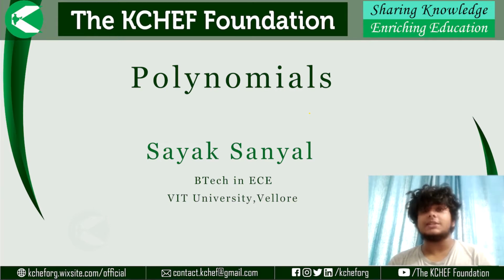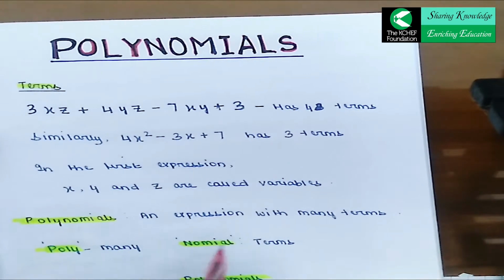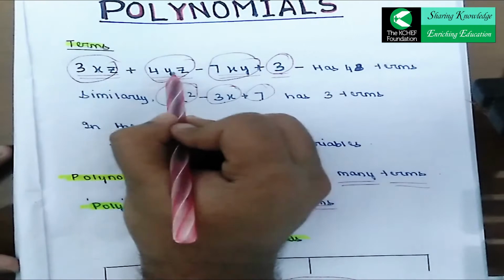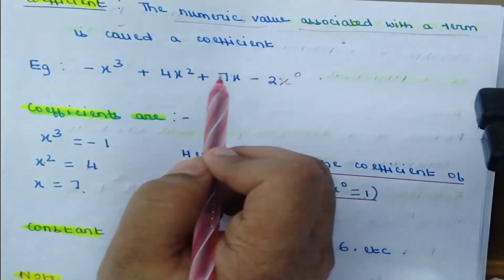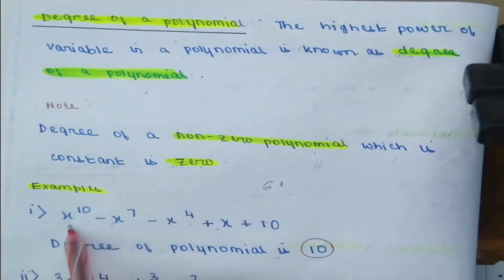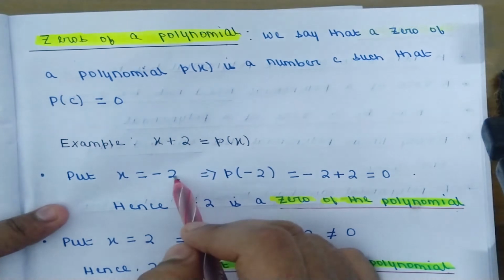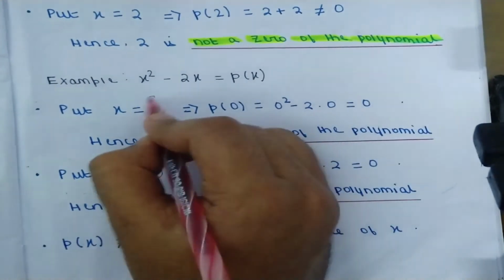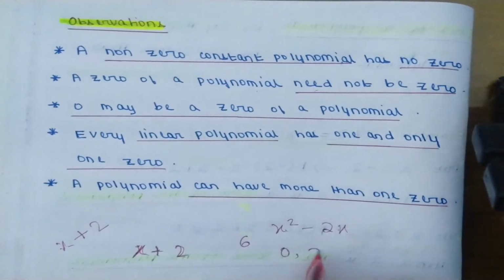Polynomials: Part1 | Mathematics | Class 9 || KCHEF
Hello and a warm welcome to everyone from KCHEF. This is our introductory session on one of the most important  and fundamental topics of Algebra, POLYNOMIALS.

The KCHEF Foundation aims on guiding the students through online sessions by expert faculties to make their education process easy and convenient. Our main aim is to provide the aspiring young minds with best-in class videos so that they have the concepts crystal clear and are prepared for their exams.

Our faculty for this topic is Sayak  Sanyal,Faculty,Department of Mathematics.He is currently pursuing Bachelors in Electronics and Communication Engineering ,in Vellore Institute of Technology. Today he'll be mentoring you through the concepts of polynomials. Hope you get a cleat view in this video and all your doubts are cleared.

Today's agenda:
1.Polynomials-What do we exactly mean by a polynomial?
2.Types of Polynomials
3.Terms related to Polynomials
4.Degree of a polynomial
5.Zeros of a polynomial

Your support will help us widen our range and reach out to more people who might be in need of us.